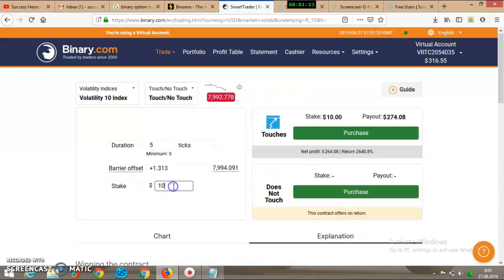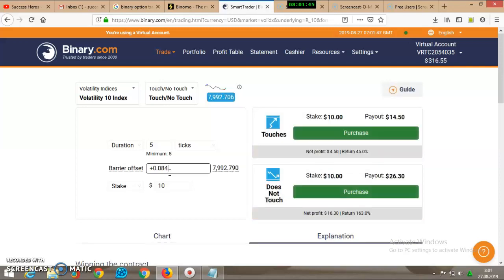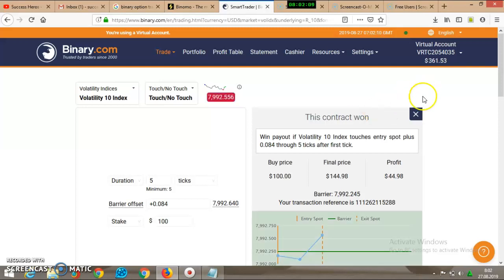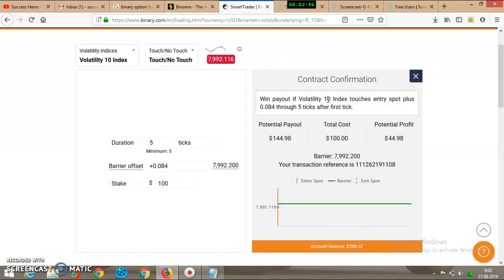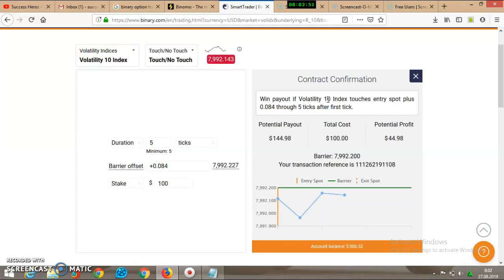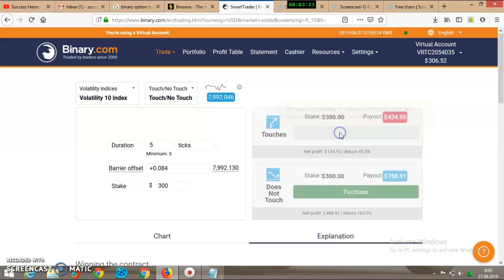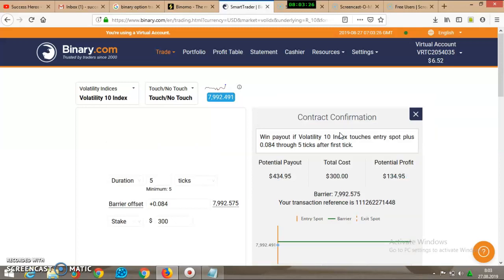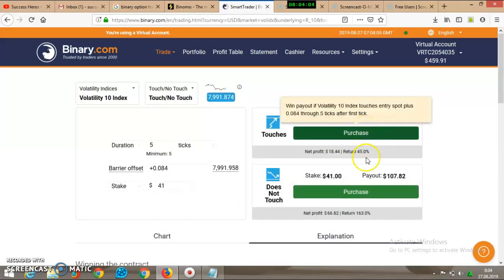90% BEST STRATAGY OF TOUCH AND NO TOUCH BEST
To Get My Trading Strategies and Bots JOIN MY TELEGRAM CHANNEL

Today can be the starting point of your Success. Let’s get you on the road to Real  Financial Freedom.
(1) Copy Trade
(2) Account Management
(3) VIP Training
We have one of the best working Strategy on Deriv Binary

binary bot
ldp binary analyzer strategy
Deriv.com
trading bot
binary indicator
binary bot trading
deriv bot
deriv
binary bot
binary hack
deriv hack

Free indicators
Free indicators
Vix 75
Volatility indices
Volatility 75
Trading volatility like a pro
Volatility robots
trading on deriv
Super strategies
sniper enteries
Jump index
Jump indices
Jump 25
Jump 75
Jump 100

Deriv offers complex derivatives, such as options and contracts for difference (“CFDs”). These products may not be suitable for all clients, and trading them puts you at risk. Please make sure that you understand the following risks before trading Deriv products: a) you may lose some or all of the money you invest in the trade, b) if your trade involves currency conversion, exchange rates will affect your profit and loss. You should never trade with borrowed money or with money that you cannot afford to lose. Deriv offers complex derivatives, such as options and contracts for difference (“CFDs”). These products may not be suitable for all clients, and trading them puts you at risk. Please make sure that you understand the following risks before trading Deriv products: a) you may lose some or all of the money you invest in the trade, b) if your trade involves currency conversion, exchange rates will affect your profit and loss. You should never trade with borrowed money or with money that you cannot afford to lose.